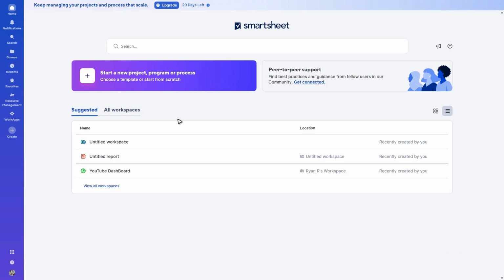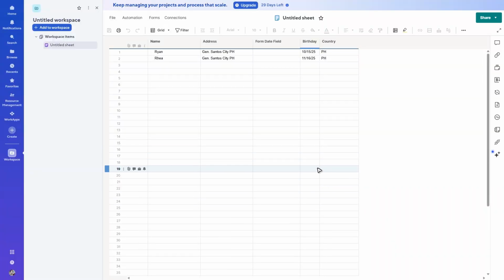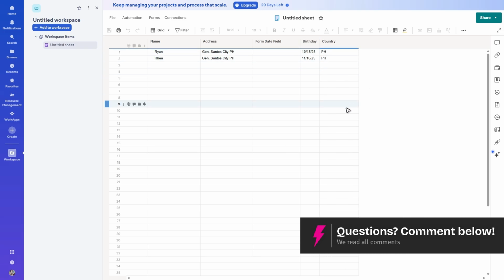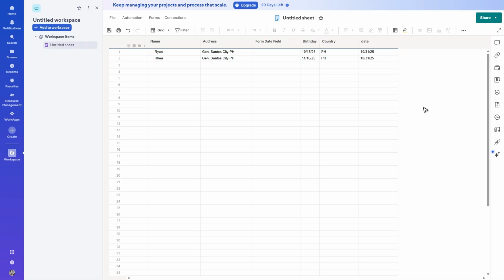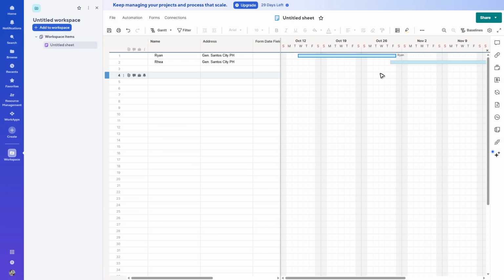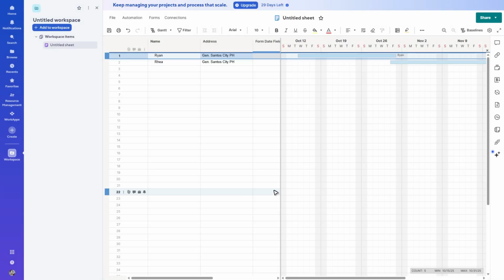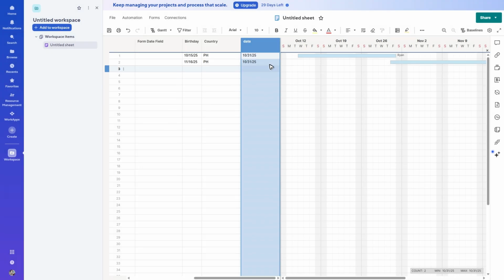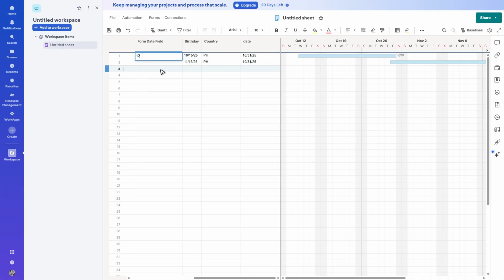How to CREATE a GANTT CHART in Smartsheet (Step by Step)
Learn how to create a Gantt chart in Smartsheet to visualise project timelines and track task progress. Please consider liking the video and letting us know if you have any comments, ideas or questions, we really appreciate any feedback! We have plenty of other tutorials on our channel so come and see if we can help you with anything else :)